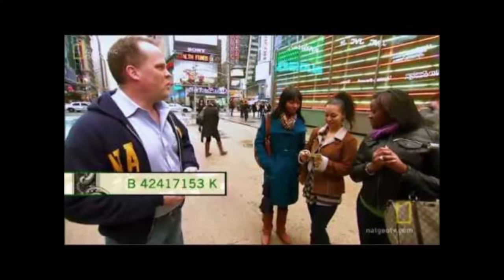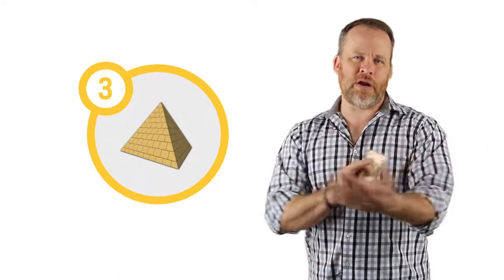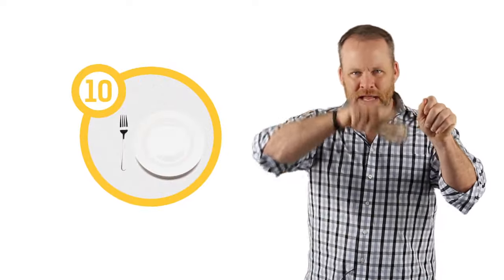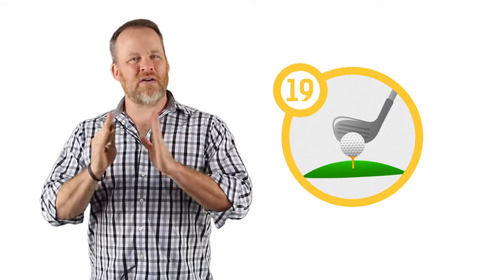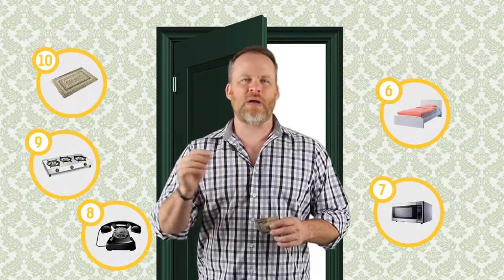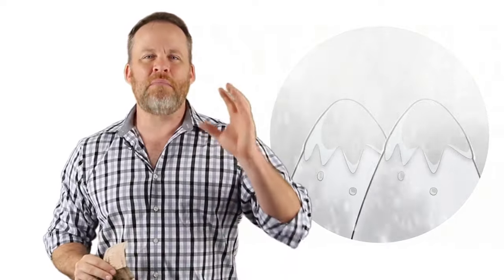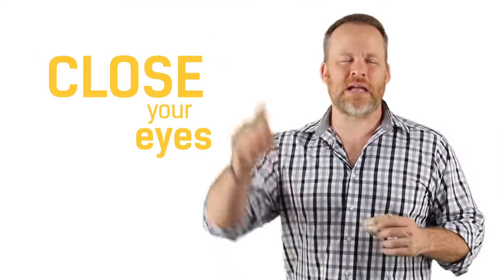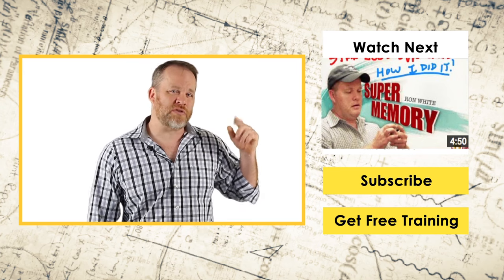How to Memorize Numbers - Nat Geo Brain Games Memory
I was on the National Geographic Show brain Games and on this show I memorized the serial numbers on dollar bills. Basically a serial number is a series of numbers and letters. So in order I to memorize the numbers I had to create picture for numbers and letter. My easy system for How to Memorize Numbers is:

5 is a star because there are 5 points on a star
10 is a fork and plate because the 1 looks like a fork and the 0 a plate
13 is mountains because the 3 if on the side it would look like twin peaks
18 is handcuffs because the 1 looks like the key and the 8 the handcuff

This is the very simple way to approach how to memorize numbers. There is a more advanced way to memorize numbers and that would be something referred to as the Major System. In this you have sounds assigned to numerals. 2 = N and 5 = L so 25 = Nail.

The point is that to memorize numbers you have to have pictures for the numbers memorized. If you enter your email at the link above you will get my pictures for numbers 1-1000 and this will make your goal of learning to memorize numbers much easier.

For this serial number test I also had to have pictures for letters memorized and here are some examples.

A = apple
B = Bee
C = Cat
D= dog
E = Elephant
F = Frog

Why would you want to learn to memorize numbers? Ideas for uses are:

Phone number memory
Give speeches or presentations from memory and remember key numbers
Remember dates or science facts with numbers in them
Remember product knowledge if it has numbers in it